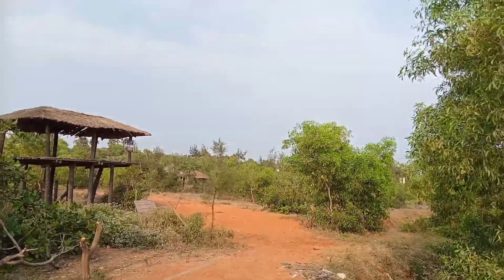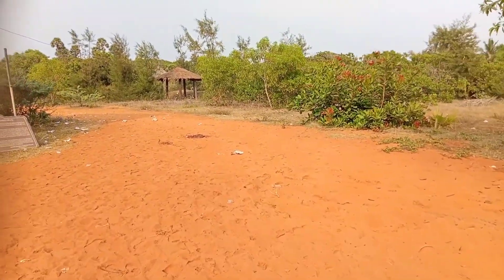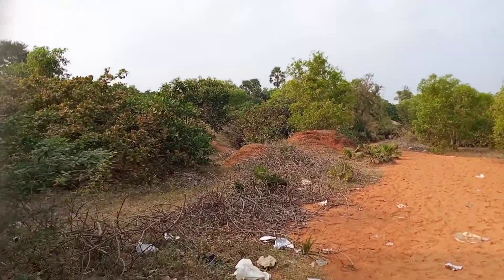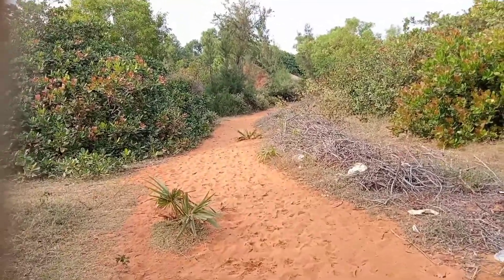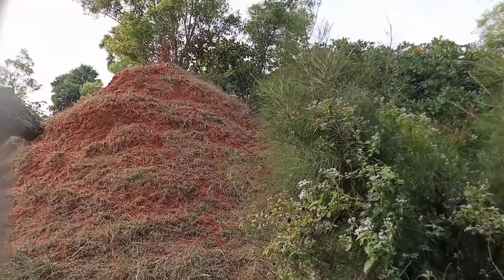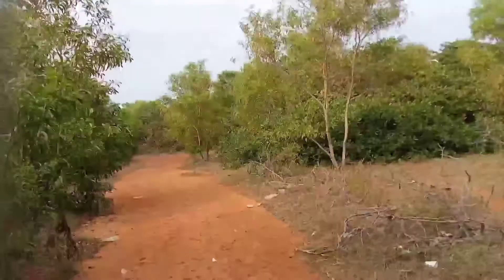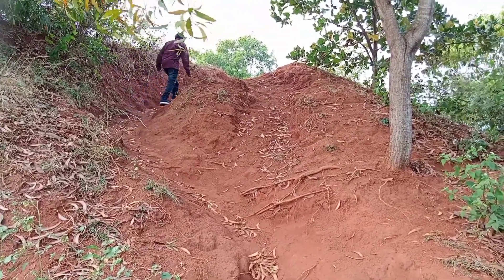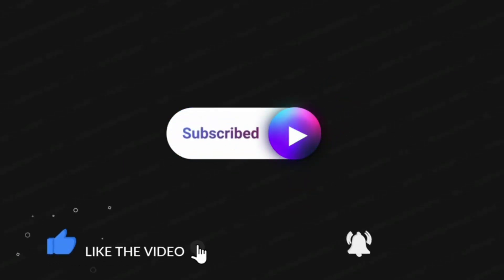ERREMATTI DIBBALU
Hi Friends ,

Today we have visited a very unique place named as ERREMATTI DIBBALU also know as RED SAND HILLS.

Perfect spot for nature lover. You will find red sand all over your path and also hills too of red sand . Great place.